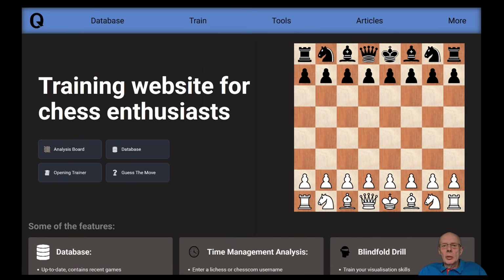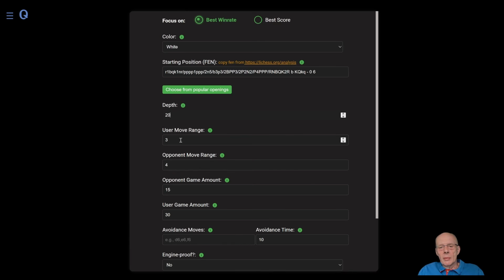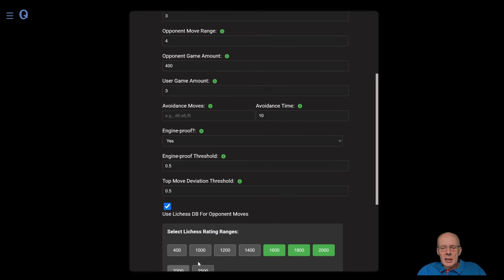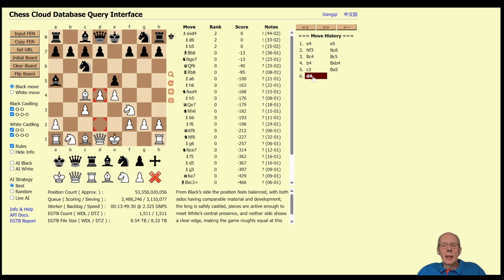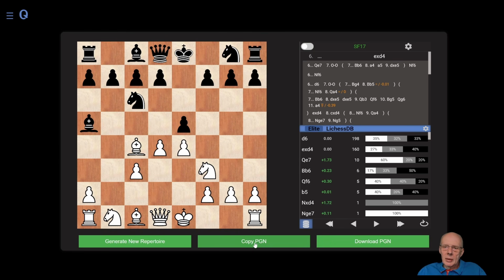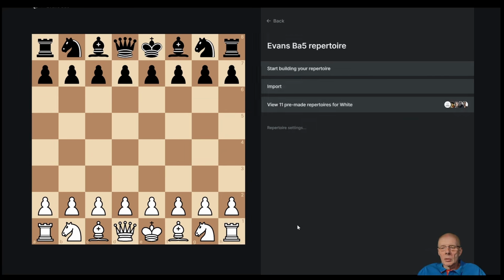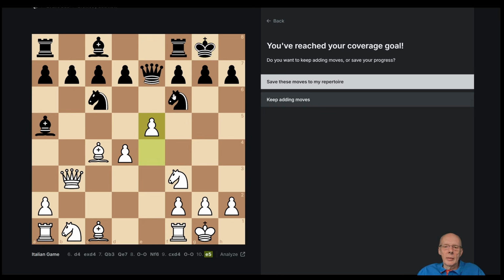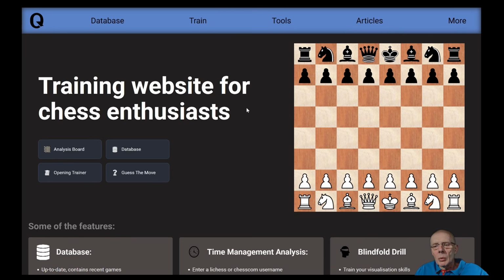Create a Complete Opening Repertoire in Minutes with Qchess!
In this video, I demonstrate how to use Qchess.net to generate a complete, high-quality opening repertoire with just a few mouse clicks. This powerful tool lets you create a personalized repertoire that you can easily export and upload to Lichess, ChessBook, or Chessable for spaced-repetition training.

What you’ll learn in this video:

The "Win Rate Repertoire" Tool: How to configure Qchess to find the best moves for you based on win rates and engine evaluations.

Database Customization: Learn how the tool combines the Elite Database (2200+ rated games) for your moves and the Lichess Database (1600+ Rapid/Classical) for opponent moves, ensuring you prepare against realistic responses from club players.

Engine Proofing: How to set depth and thresholds to ensure your repertoire is tactically sound using the Chess Cloud Database (Stockfish evaluations on over 50 million positions).

Step-by-Step Workflow:

* Setting up a starting position (e.g., Evans Gambit Accepted).

* Configuring opponent move depth and game frequency.

* Generating the PGN.

* Importing the repertoire into a Lichess Study and ChessBook for quality assurance and training.

Links & Resources:

Tool used: Qchess.net

Databases: Lichess User Games & Elite Master Database

Compatible Platforms: Lichess, ChessBook, Chessable

Qchess.net is currently a free tool developed to help chess players improve efficiently. If you find this tool useful, please consider supporting the developer to help maintain server resources!